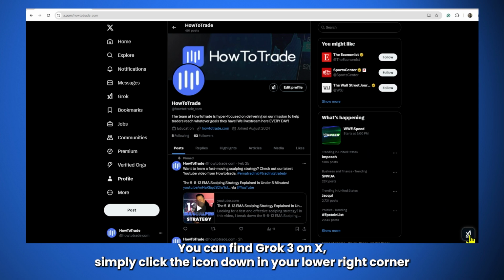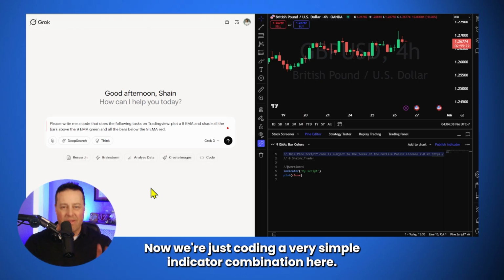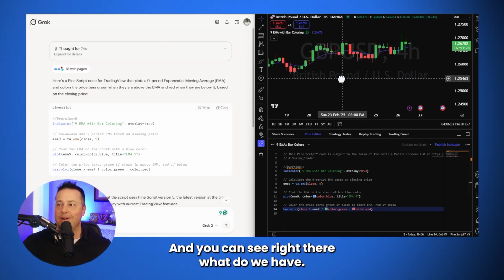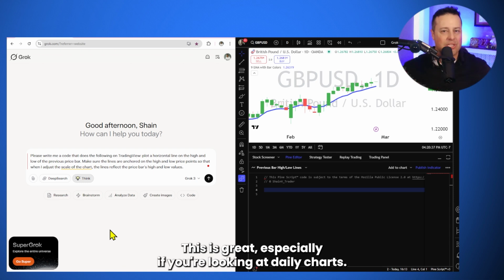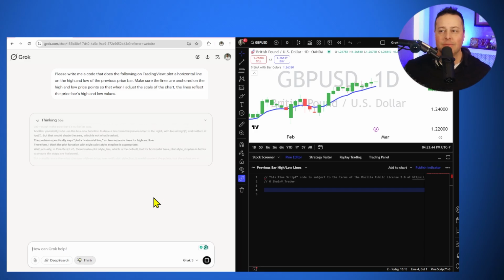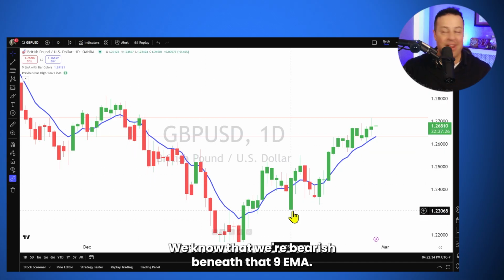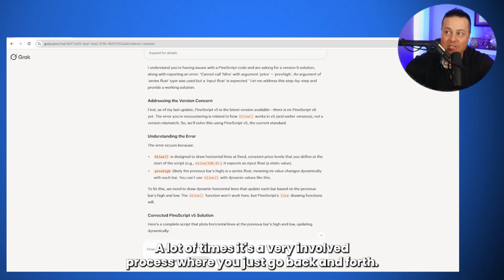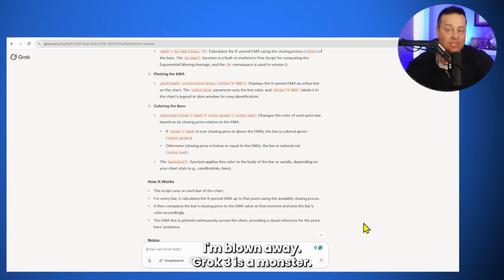How to Use Grok 3 for TradingView Indicator Coding Step by Step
Welcome to our step-by-step tutorial on how to use Grok 3 for TradingView indicator coding! In this video, you'll discover how to harness the power of Grok 3 to create custom indicators that elevate your trading strategy. Whether you're a seasoned trader or a beginner, our in-depth guide will show you how to simplify the coding process using innovative AI technology.

Here’s what you'll learn in this tutorial:

🚀 Grok 3 Setup: Learn how to install and configure Grok 3 for seamless TradingView integration.
💻 Coding Essentials: Understand the basics of coding custom indicators, including syntax and best practices.
🔍 Step-by-Step Examples: Follow detailed, hands-on examples to build and troubleshoot your own indicators.
⚙️ Comparison Insights: Discover how Grok 3 stacks up against traditional Pine Script coding methods.
⏱️ Time-Saving Tips: Find out how AI-driven coding can speed up your workflow and boost efficiency.

Grok 3 makes it easier than ever to create reliable trading tools, saving you hours of coding while offering powerful customizations. With clear instructions and practical examples, you'll be coding your indicators in no time and gaining an edge in the competitive world of trading.

Need A Broker?

00:01 - 00:29 Welcome To Grok 3!
00:30 - 00:54 Getting Set Up With Grok 3
00:55 - 2:13 Let's Code A Basic Indicator!
2:14 - 2:32 Check Out Switchmarkets!
2:33 - 4:41 Coding Key Levels With Grok!
4:42 - 5:39 Troubleshooting Tips
5:40 - 6:15 Don't Run From AI!